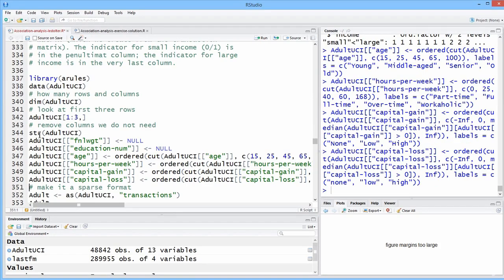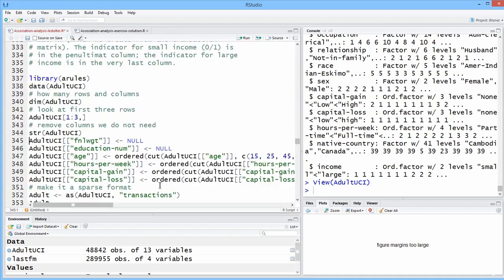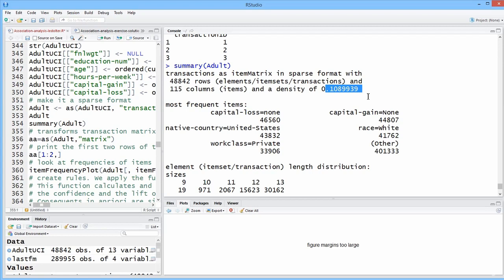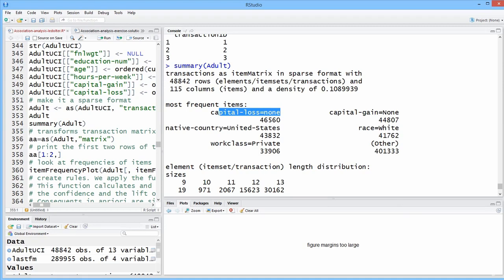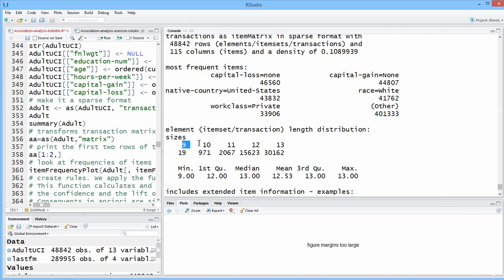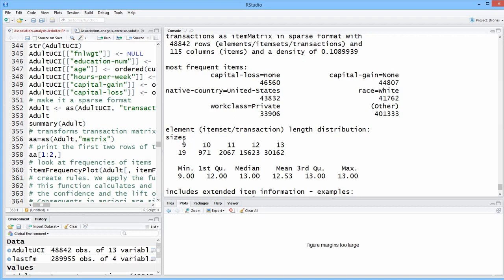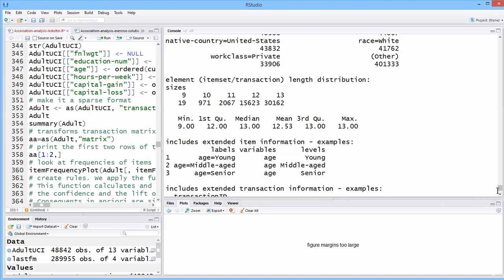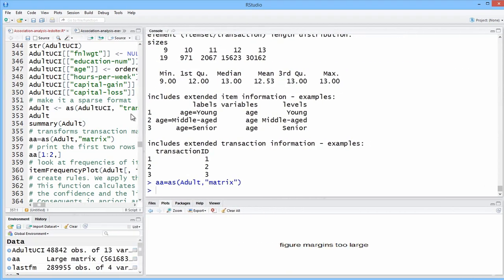Predicting Income Example (part 2)